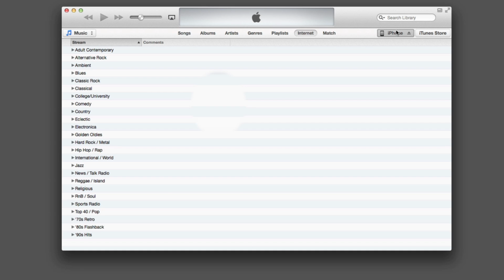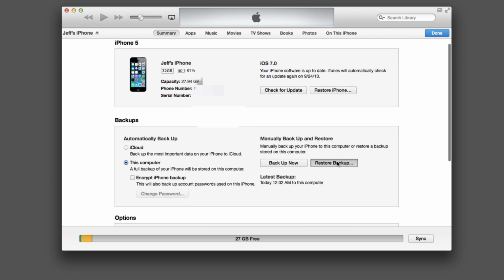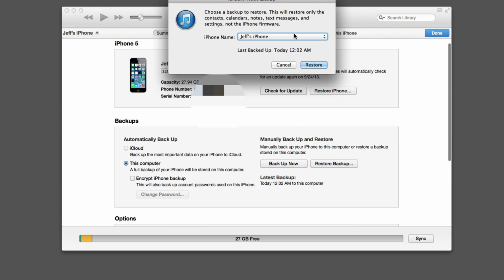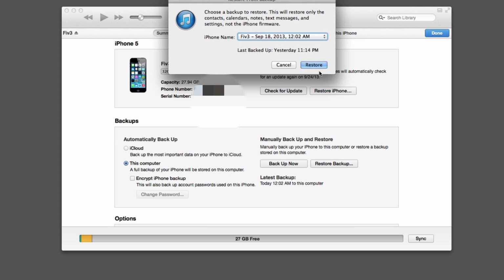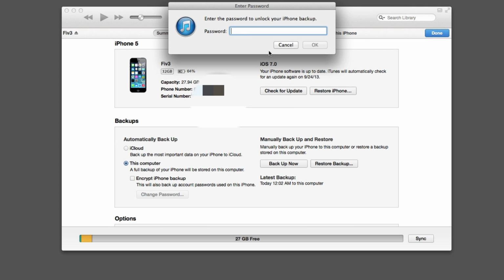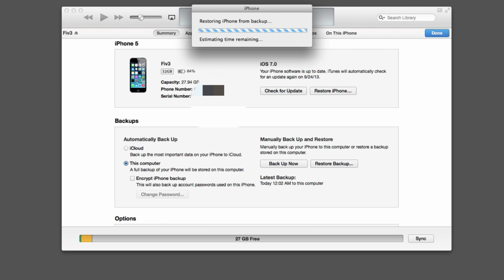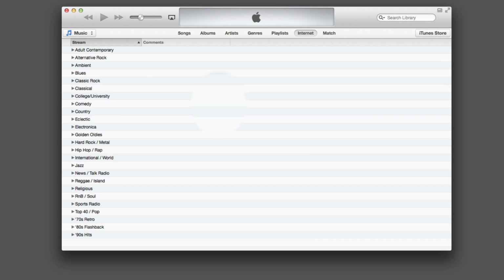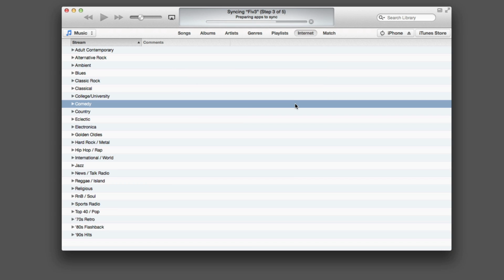iOS 7: Restoring from backup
Description: How to restore a backup file while on iOS 7.

About iDB